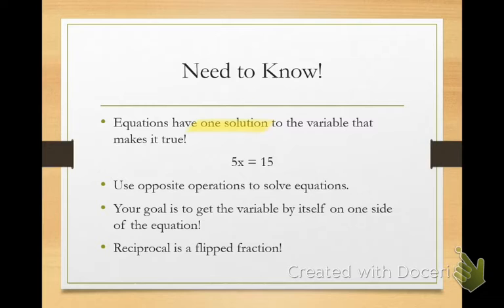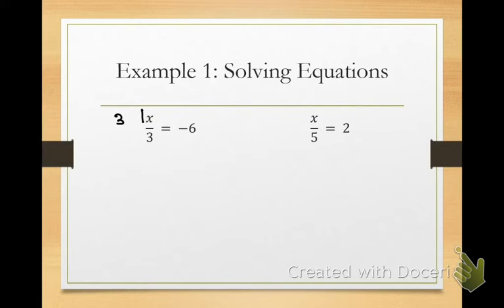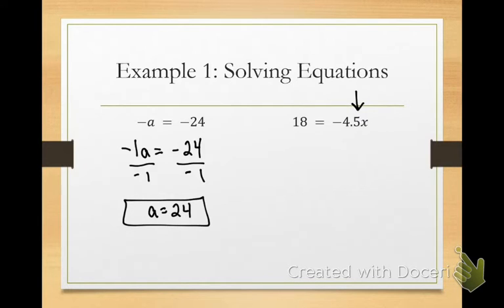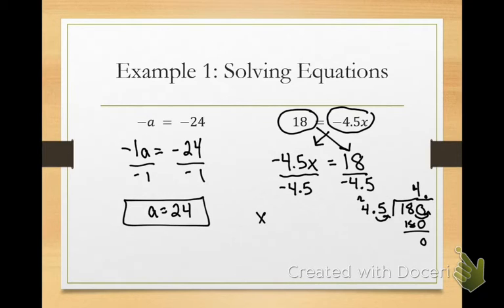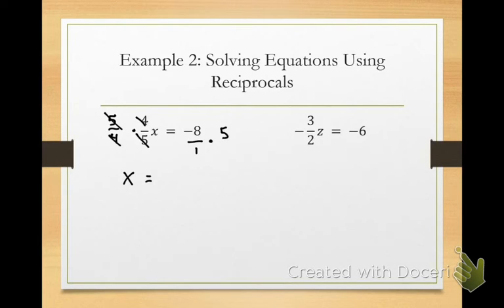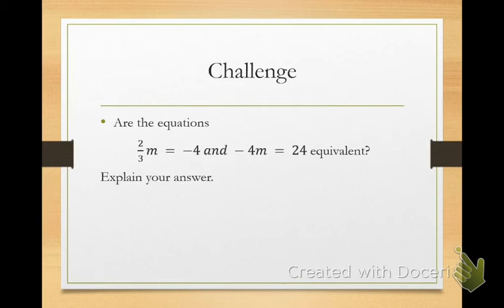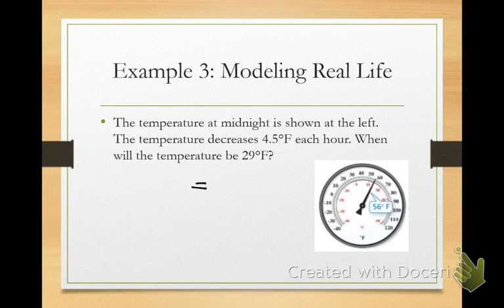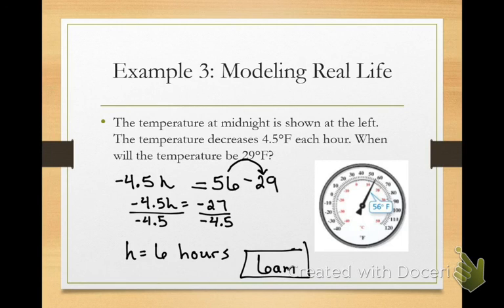H Pre Alg: Solving equations with mult and div